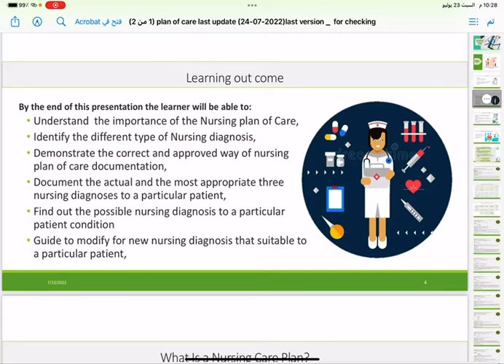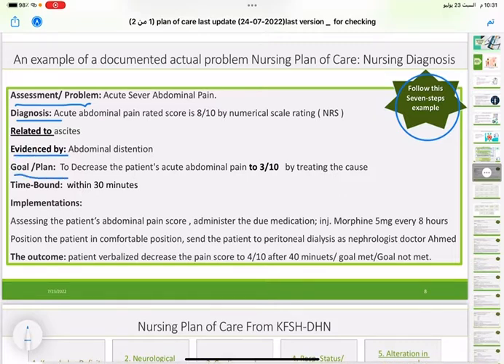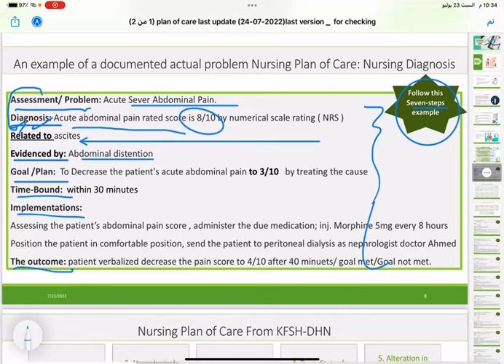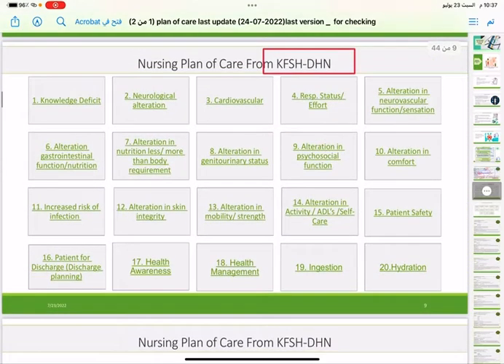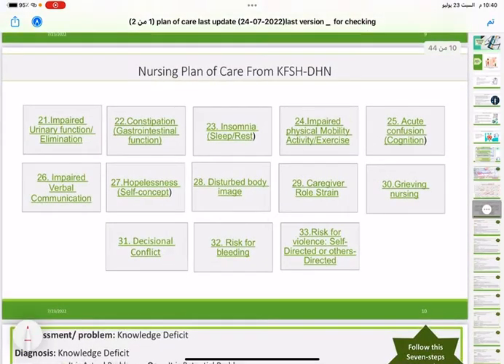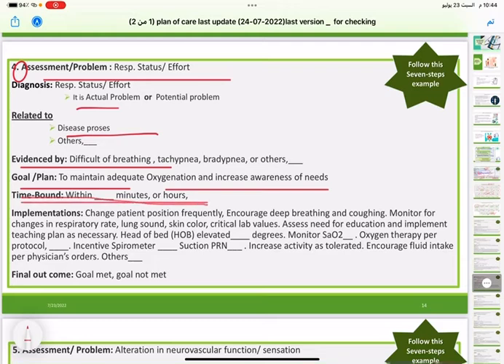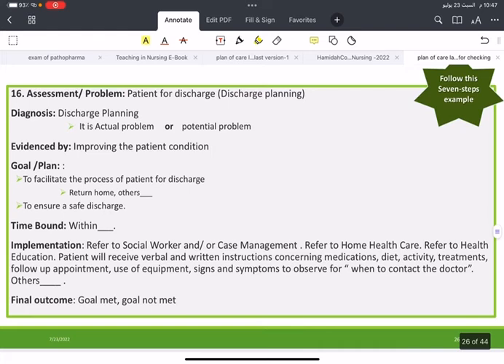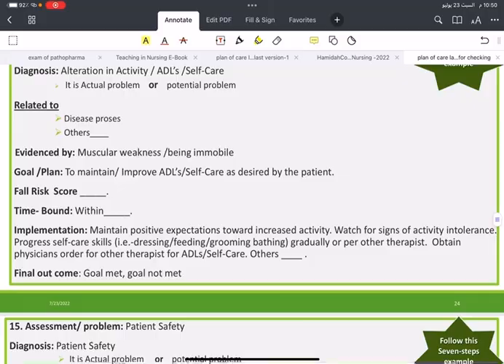Nursing plan of care-DHN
Simplified nursing plan of care